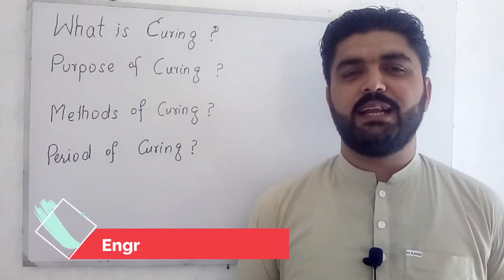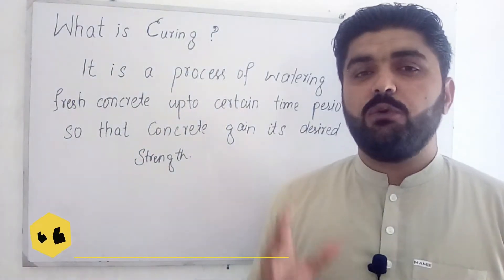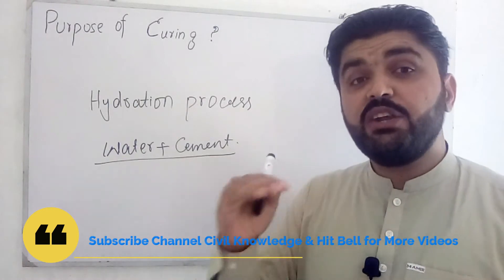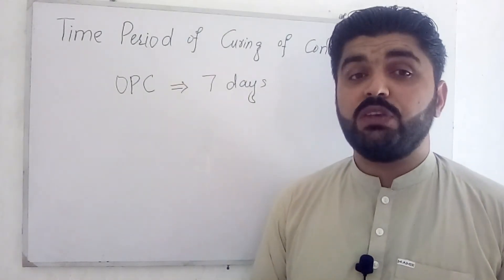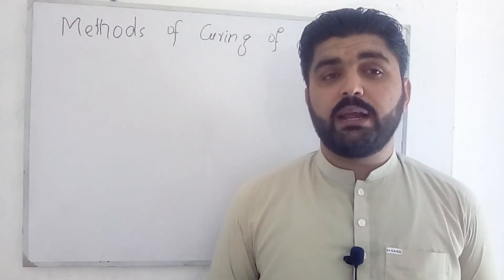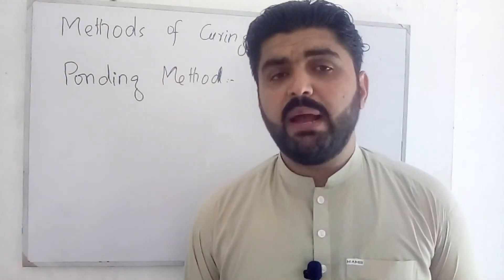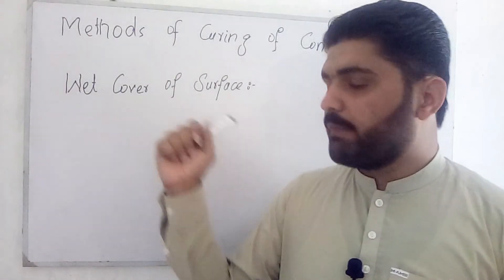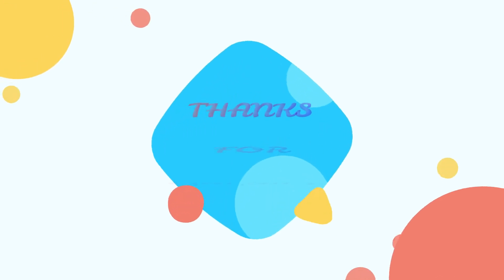Curing of Concrete ? | Methods of Curing ? | Purpose of Curing ?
What is Curing of Concrete ?
What is Purpose of Curing ?
What are Methods of Curing ?
What is Time Period of Curing ?